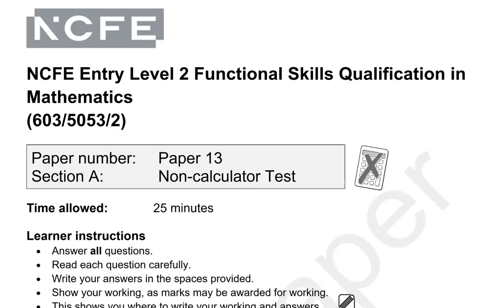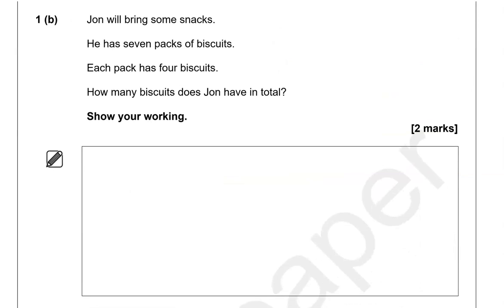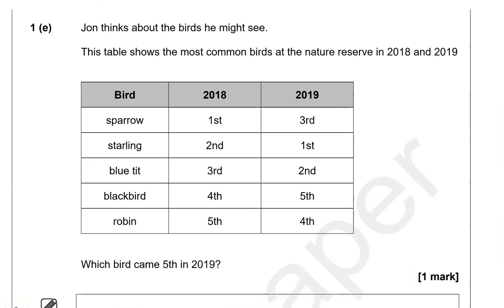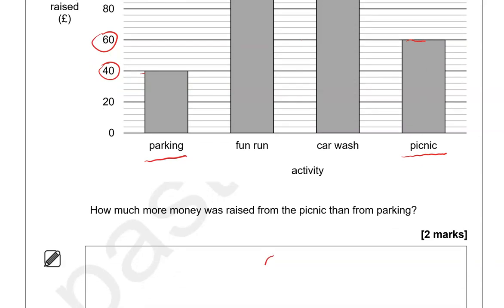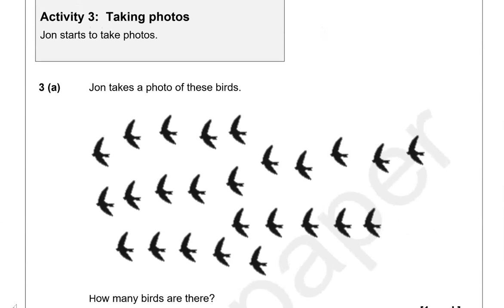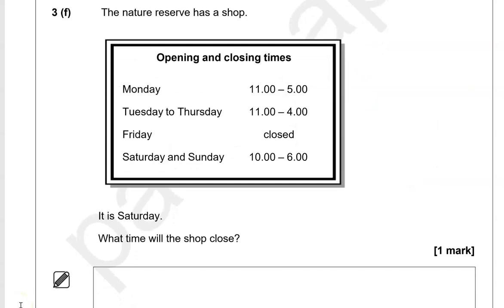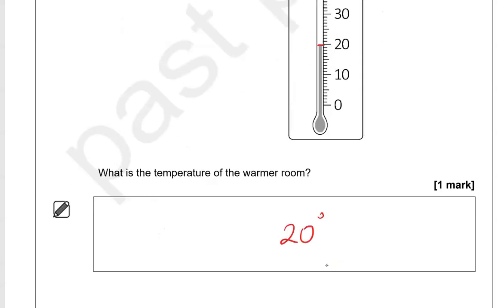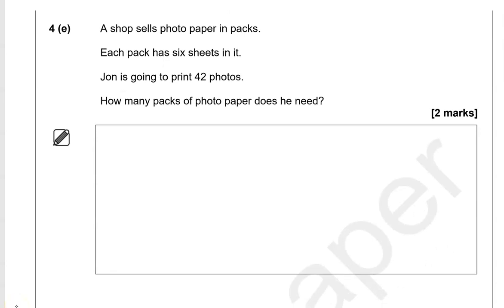Entry 2 Functional Skills Maths Practice Paper 4 NCFE